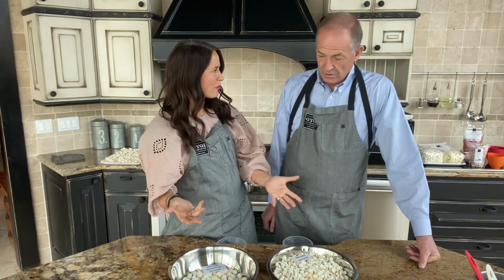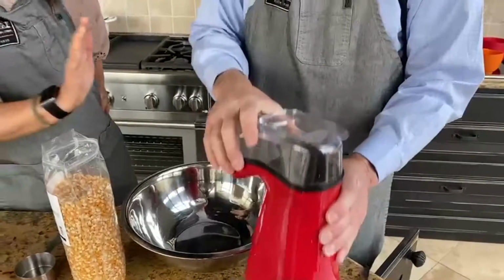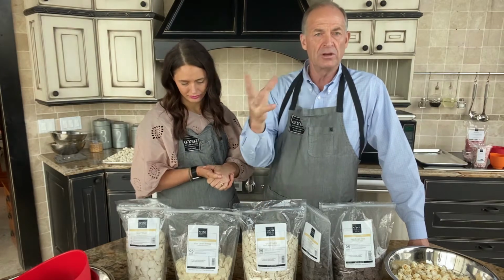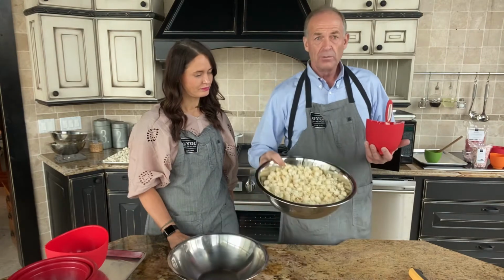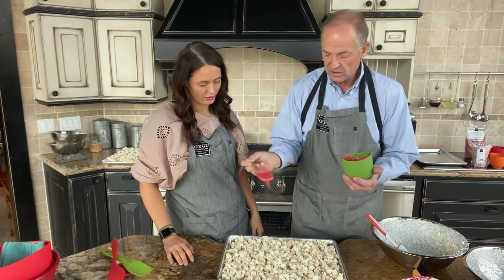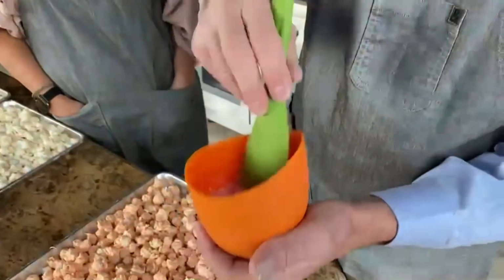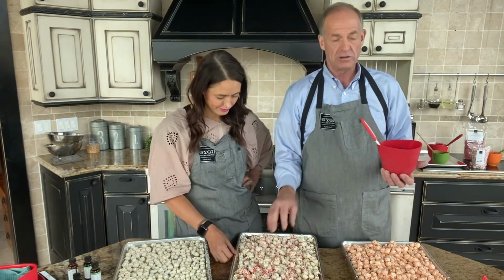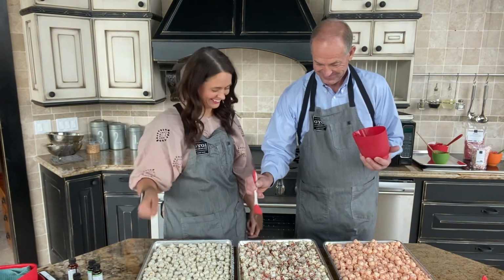Chocolate Covered Popcorn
Year after year, Brad the Dad graces us with his adorable presence to teach all about chocolate covered popcorn. We’ve sung the praises of monster mushroom popcorn seed and we’ve taught you how to melt chocolate - here is where the magic happens though - this is where we put the two together!

We are so excited to now have this class in video form so the masses can get to know (and love) Brad they way we do!!